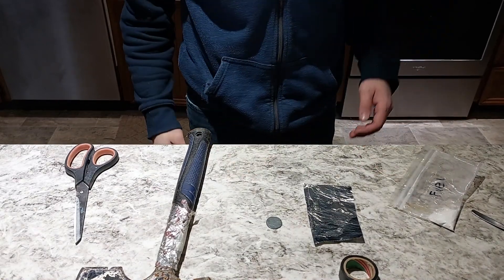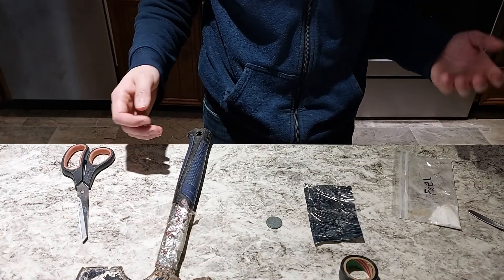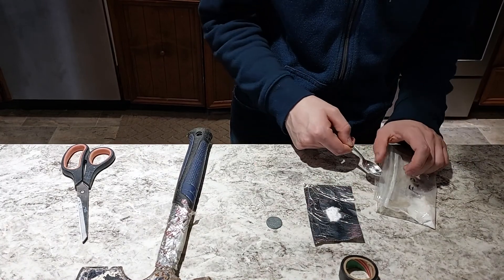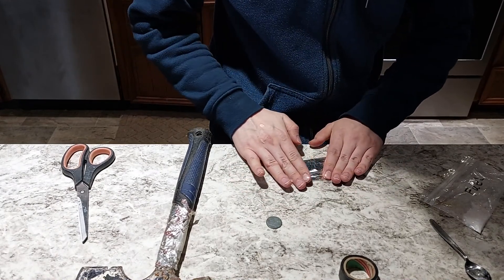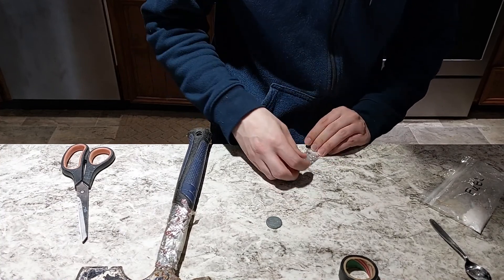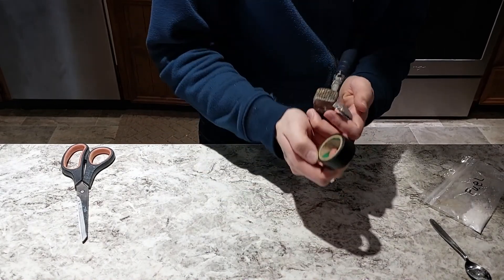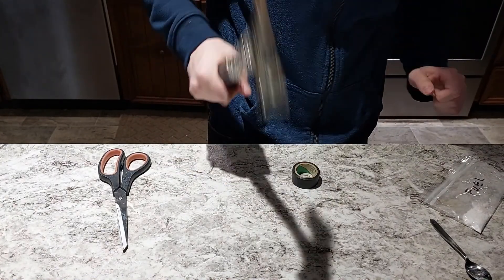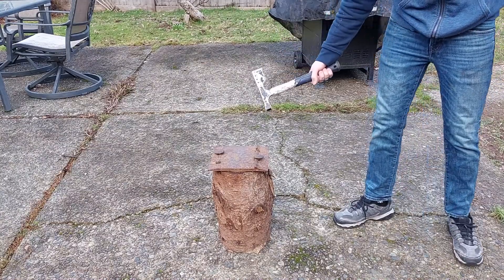Does the KClO3 and Hexamine Mix Explode?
Testing to see if the mix I have been using for rockets will detonate under shock.